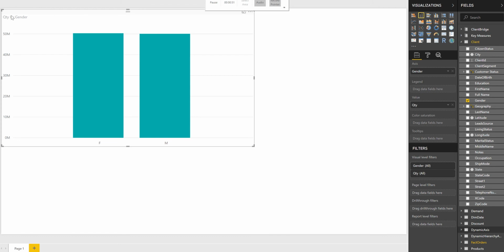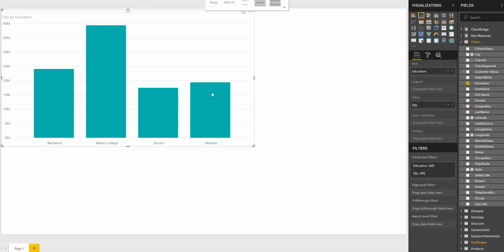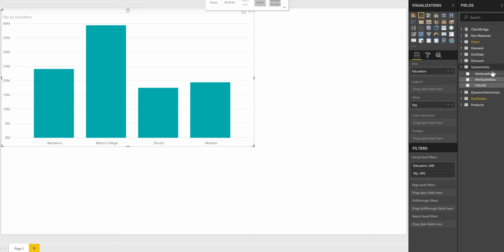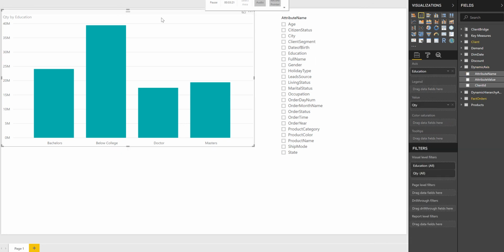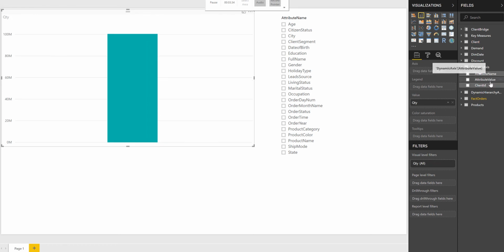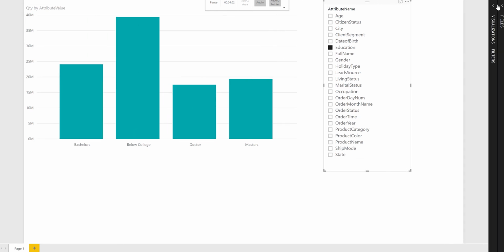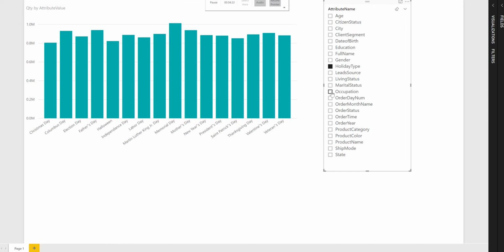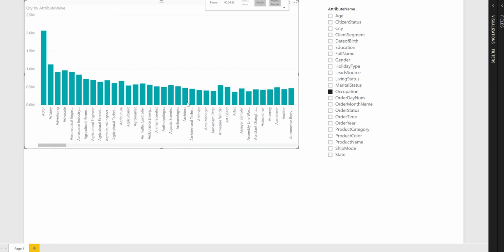1. Power BI - Dynamic Axis